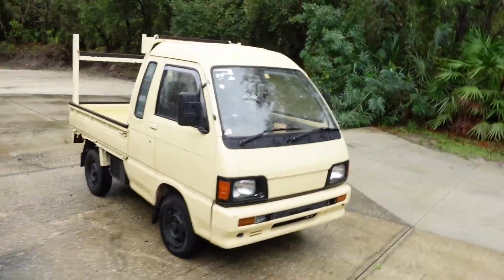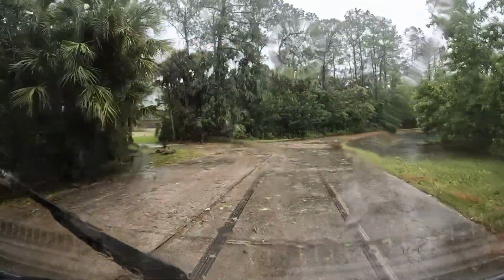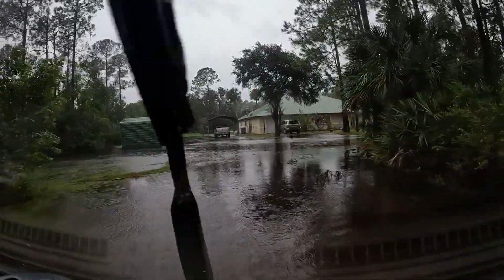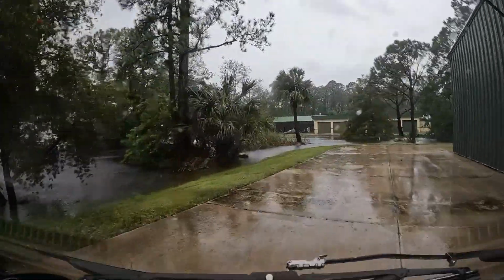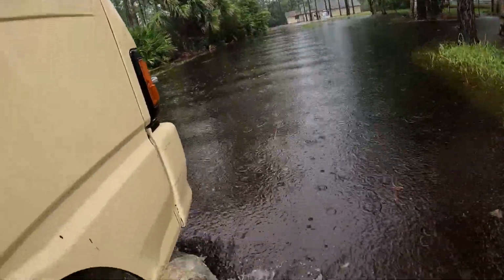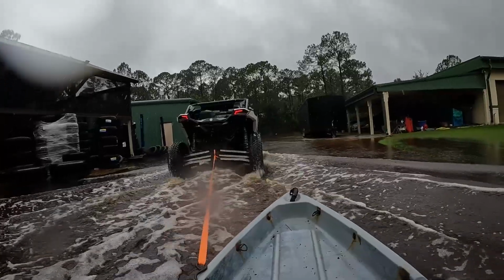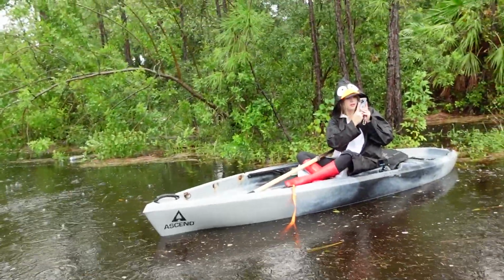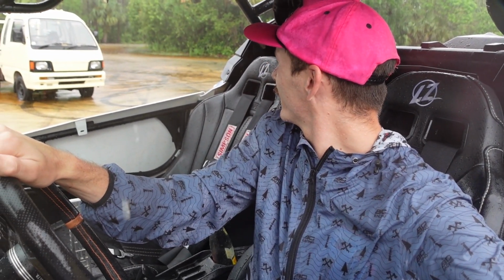Aftermath of Hurricane Ian - LZ Compound Update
The worst appears to have finished - and despite the insane flooding we appear to be very lucky. Get entered for a chance to win our NSX and $20,000 Cash